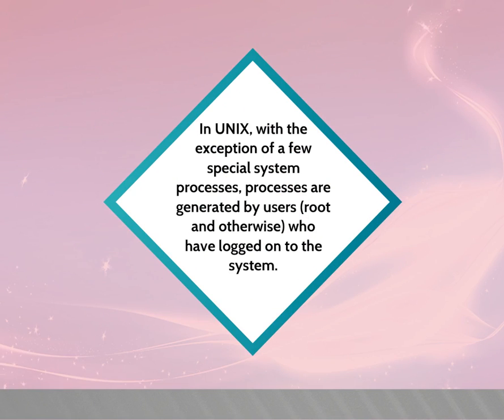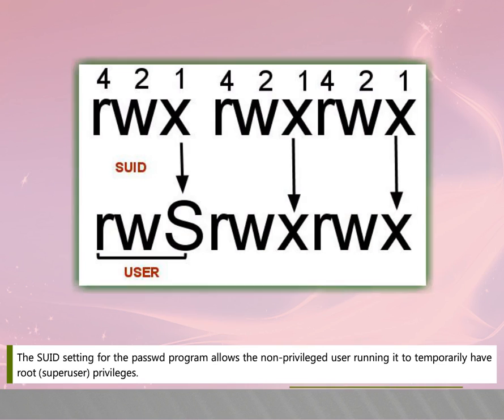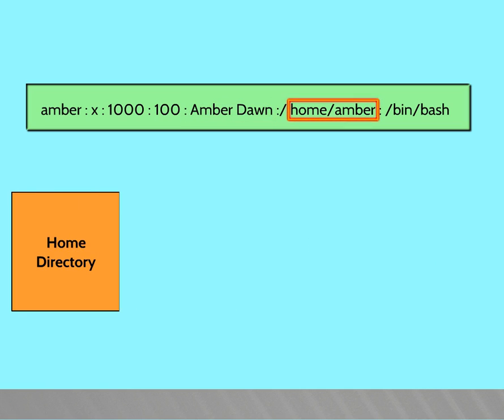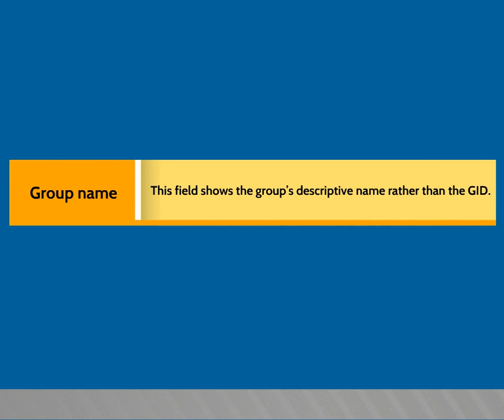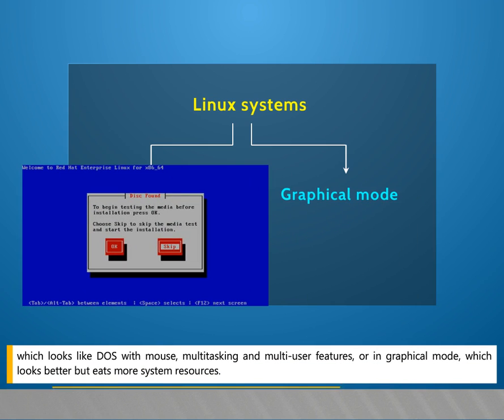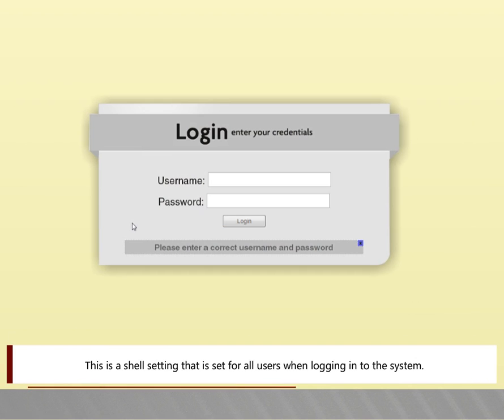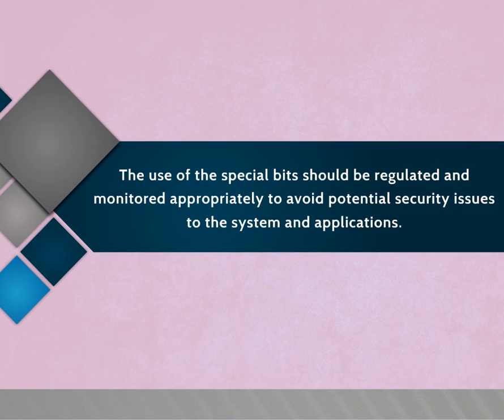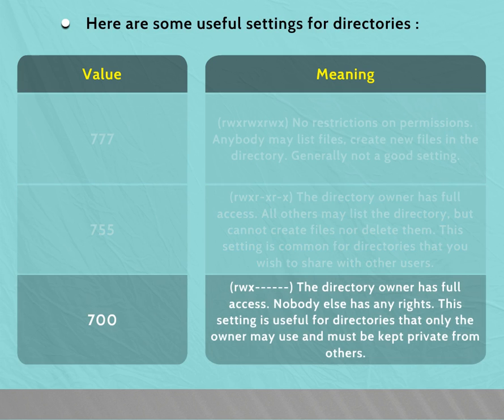BOS 8 Advanced Topics in Users, Groups and Permissions